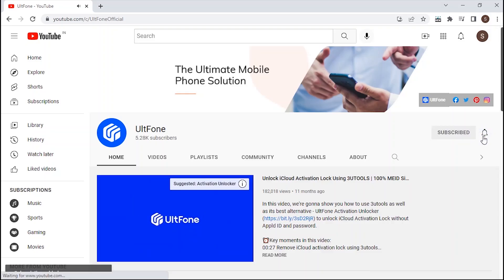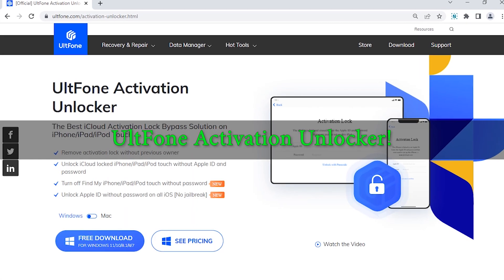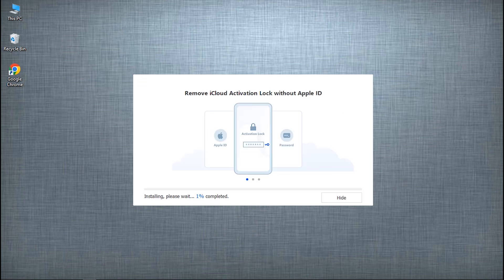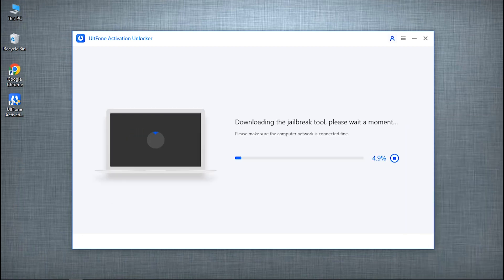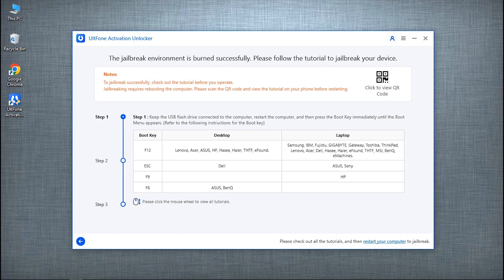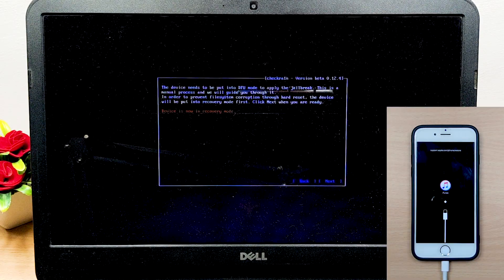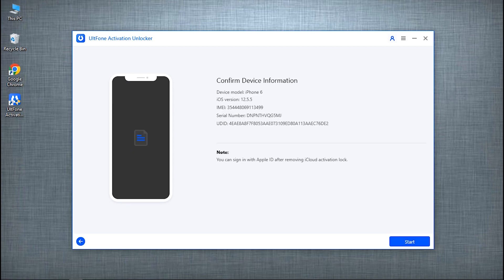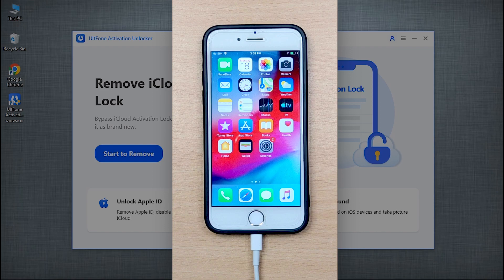Forgot Apple ID Password and Stuck on Activation Lock Screen? Reset Apple ID Password 2023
📢Feel free to download ) When you buy a second-hand iPhone and the previous owner didn't tell you the Apple ID password, you may face the issue and your iPhone may be stuck on the activation lock. There is no worry about it as this video will tell you how to solve it.

⚠Important notice:
2. UltFone Activation Unlocker is only designed to help individual users who forgot their Apple ID or Apple ID password, commercial use is not permitted.
3. This tool is unable to obtain access to credentials, compromise personal data or cause serious harm to others. Do not try to violate YouTube community guidelines.
4. This tool will jailbreak your iOS device before removing iCloud Activation Lock or turning off Find My iPhone.
5. Once succeeded, you are unable to use the phone for the function of phone call, cellular and iCloud with your Apple ID. However, you can log in a new Apple ID through App Store in Settings and install Apps in App Store.
6. This tool currently only supports iOS devices with A7 to A11 Bionic running iOS 12 to iOS 16.
7. Restarting, updating and restoring the device to factory resettings after the removal will bring the device back to the Activation Lock screen.